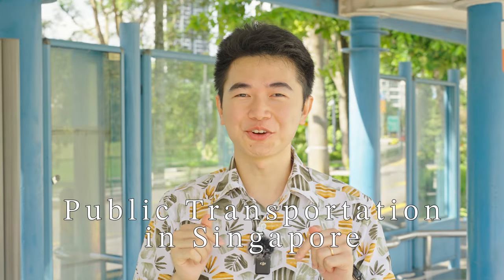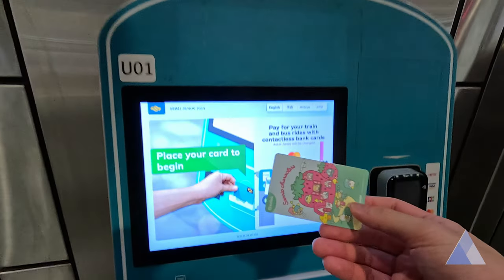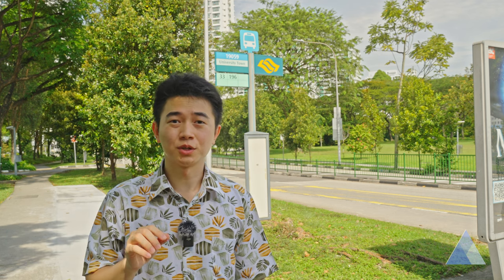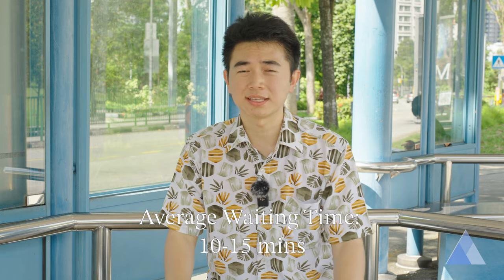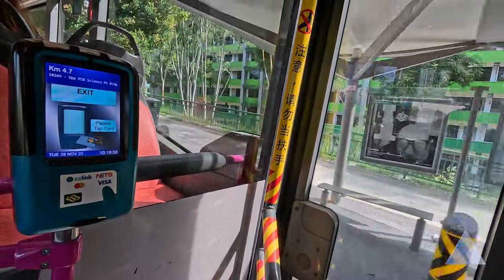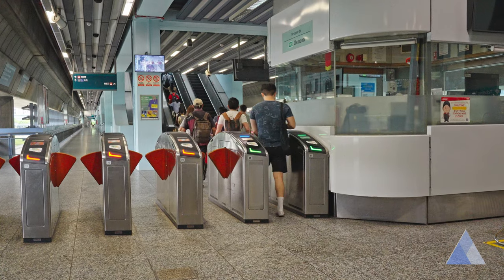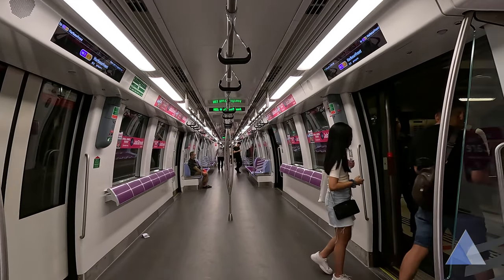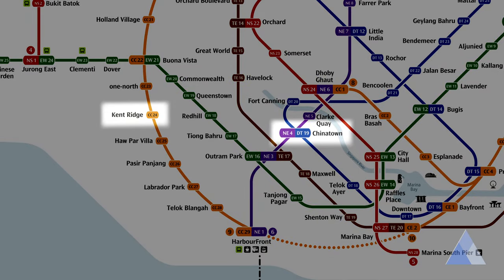Beginner's Guide to Public Transportation in Singapore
Watch this to learn the basic steps to take the public transportation in Singapore. It's the cheapest way to get around this expensive city! At the end of this video, you'll know how to get ANYWHERE in Singapore via the world class public bus and train.

IMPORTANT CORRECTION: Downtown Line MRT stations that you may need to tap out and tap back in when transferring are:
1. Bukit Panjang
2. Newton
3. Tampines

Take note that VISA/MASTERCARD card issued by banks outside of Singapore does carry a 60 cents per day of usage AND any foreign exchange costs.

⏱️⏱️ Chapters ⏱️⏱️
- Intro @ 00:00
- How to Pay    @ 00:32
- How to Navigate  @ 01:12
- How to Transfer  @ 04:51

#️⃣#️⃣ Hashtags #️⃣#️⃣